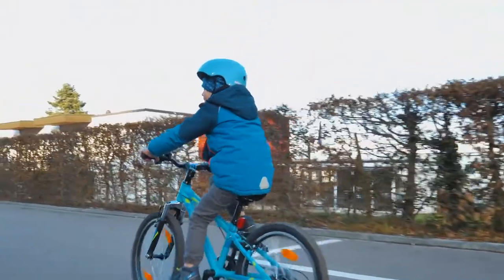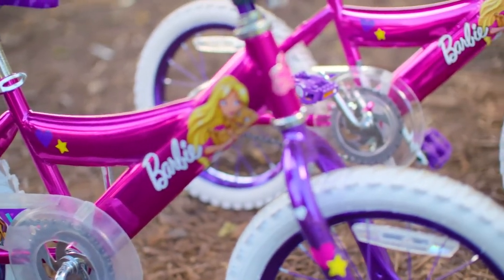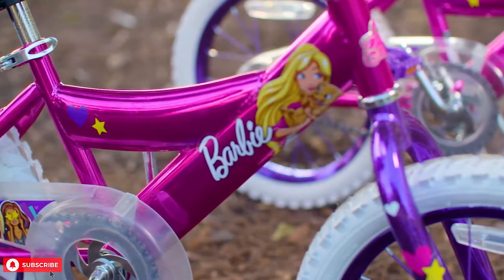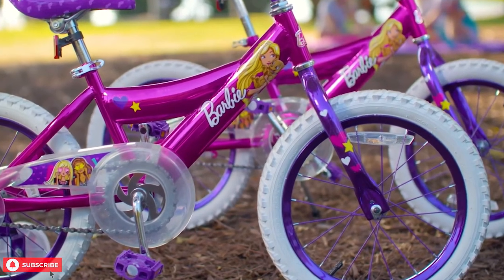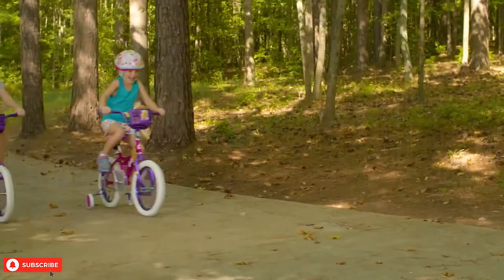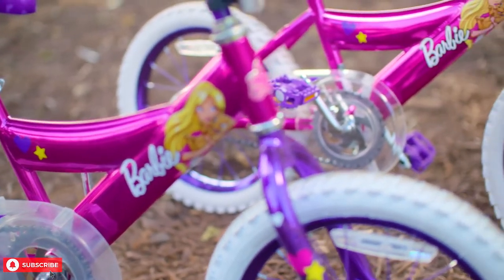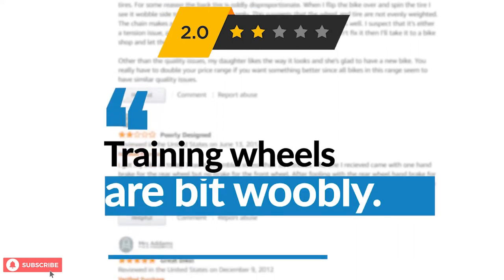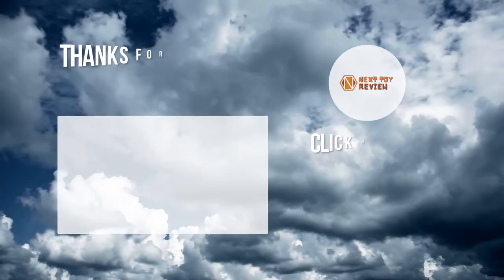Dynacraft Barbie Bike (16-Inch) - PRODUCT REVIEW - Next Toy Review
Dynacraft Barbie Bike (16-Inch)
► Best Prices

"Learning to ride a bicycle can provide your child with a lifelong skill. In the era where most children are hooked to screens and rarely play outdoors, riding a bike can offer your child the chance to get that much-needed exercise and explore nature. It is particularly hard to get little children involved in a healthy activity where they can burn some of that energy. But a bike that is built to attract little girls and offers a safe riding experience can change things. If you are looking for a Barbie-themed bike to teach your child how to ride, then we have just the right product for you.
So, sit tight while we take a look at the [Dynacraft Barbie Bike].